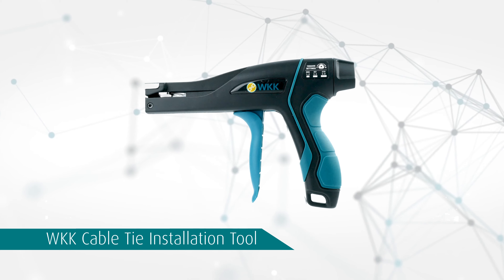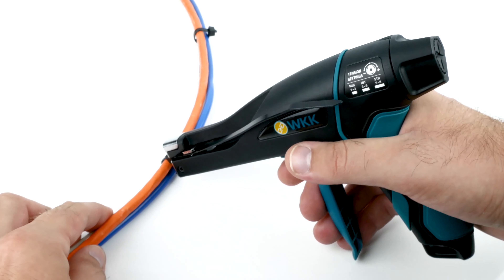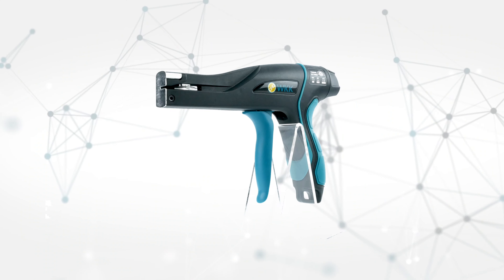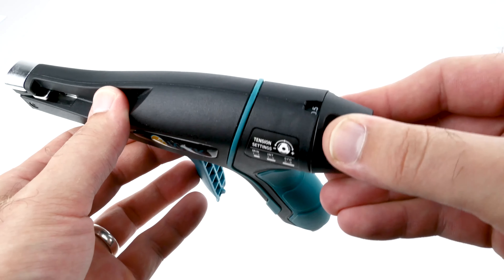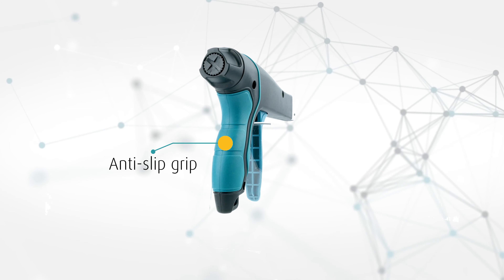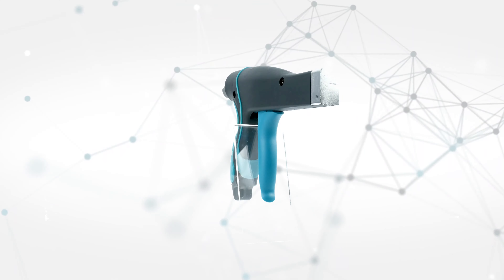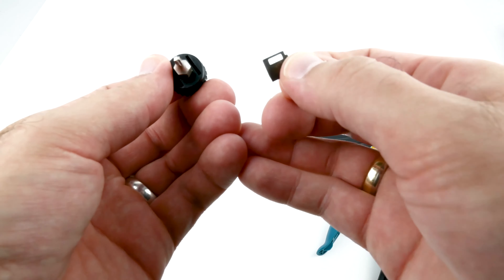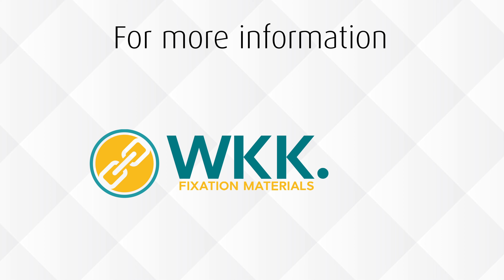WKK Cable Tie Installation Tool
The WKK cable tie installation tool helps you to apply many cable ties in an easy and safe way.

This cable tie installation tool for plastic cable ties has an ergonomic grip and is suitable for cable ties with a width of up to 4,8 mm. The bundling pressure can easily be adjusted. In addition, this cable tie installation tool automatically cuts off the end of the cable tie.

▬▬ Content ▬▬▬▬▬▬▬▬▬▬▬▬▬
00:03 Advantages of a cable tie pliers
00:35 Using cable tie pliers